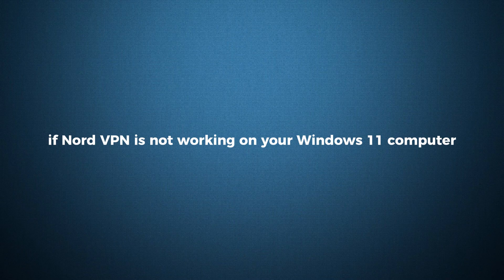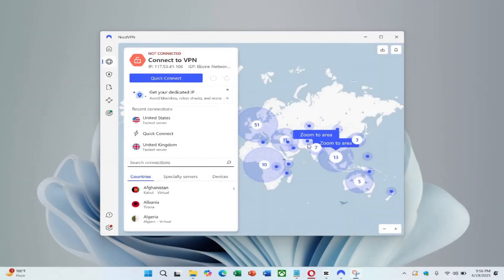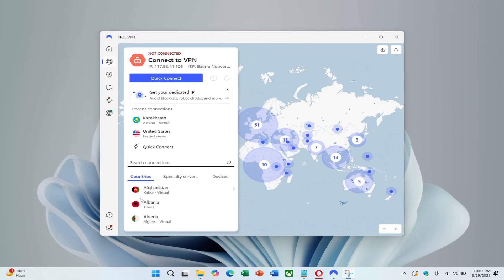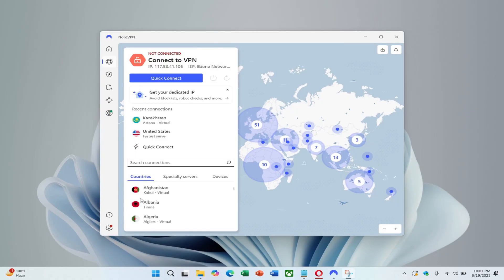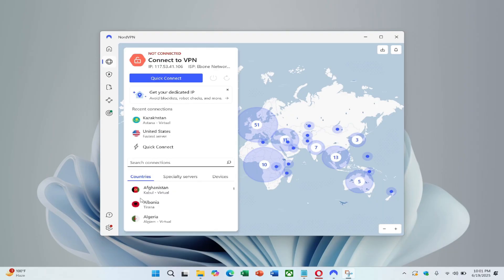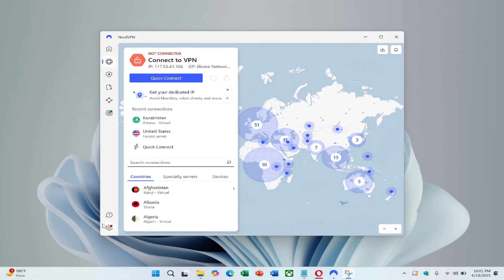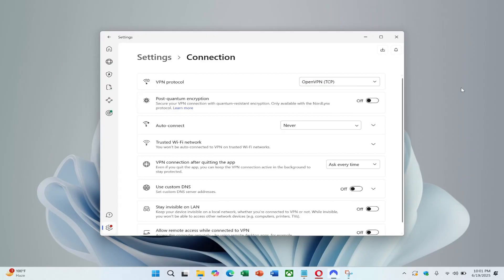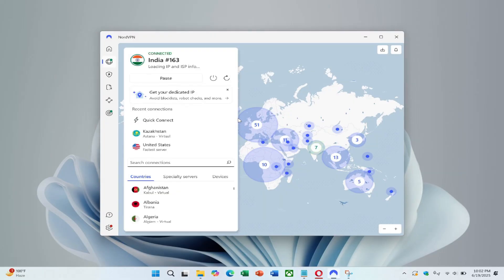NordVPN Not Working on Windows 11 – Fix ✅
Having trouble with NordVPN on Windows 11? Don’t worry—this step-by-step guide will help you fix common issues like connection failures, slow speeds, or app crashes. Learn how to update NordVPN, adjust firewall settings, reinstall the app, and troubleshoot network conflicts to restore your secure VPN connection in minutes.